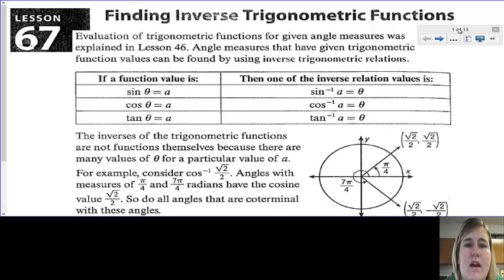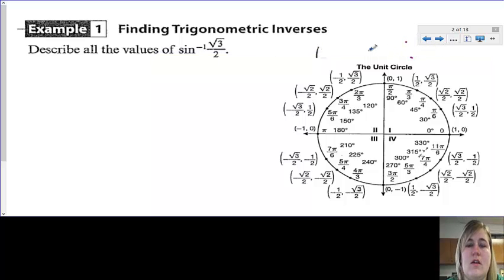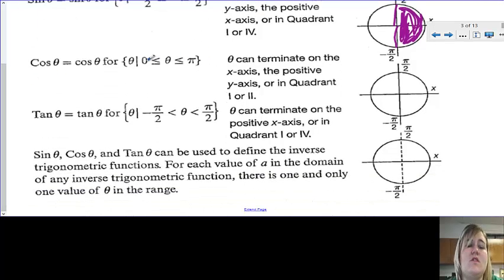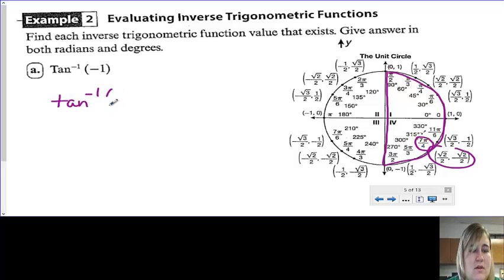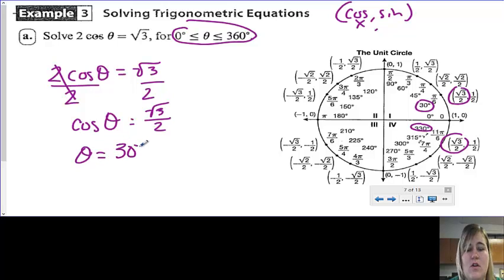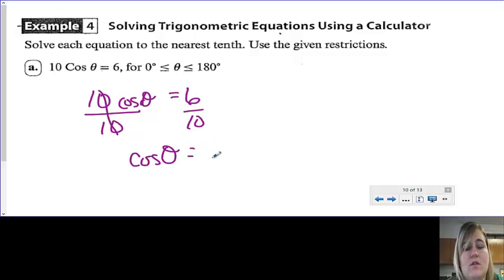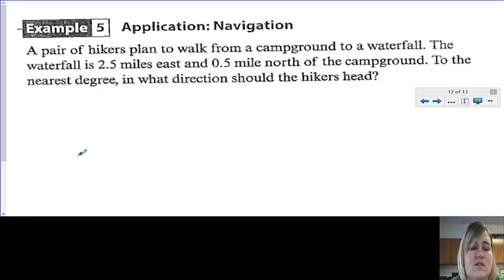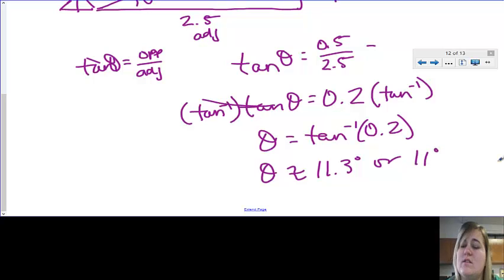Algebra 2 Lesson 67 Finding Inverse Trig Functions